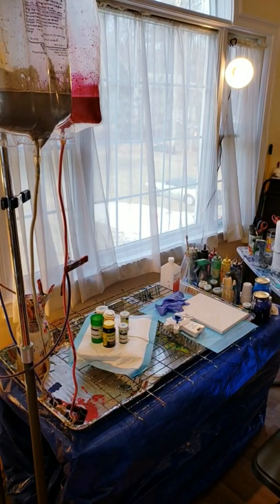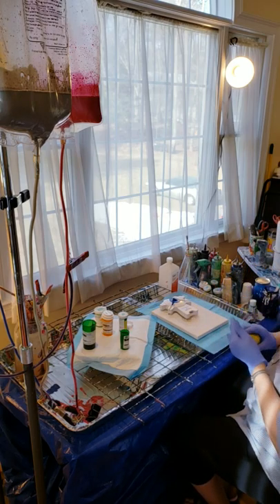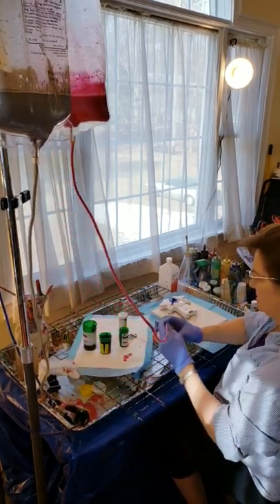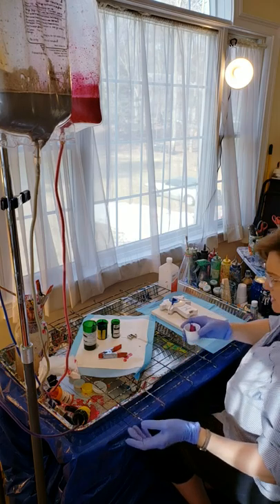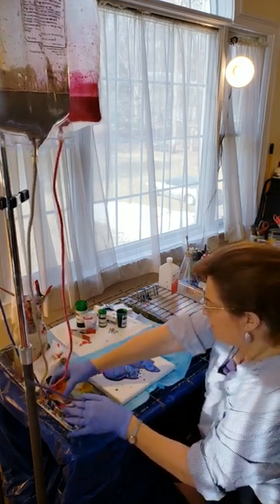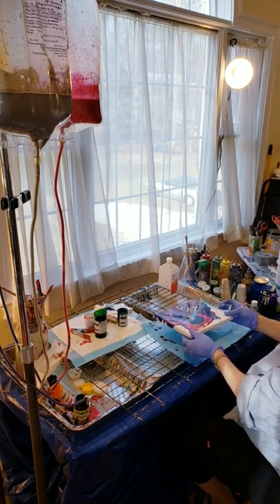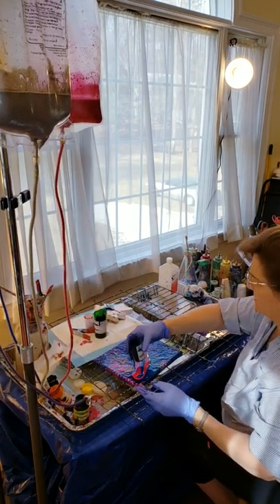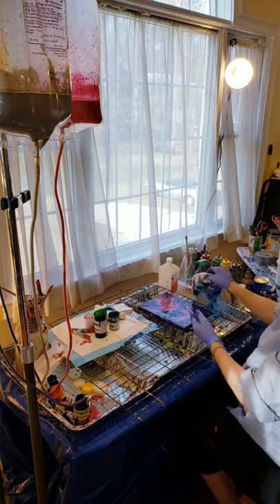PD Pour Painting: Pill Bottle Pour